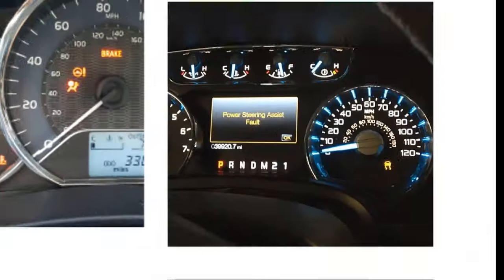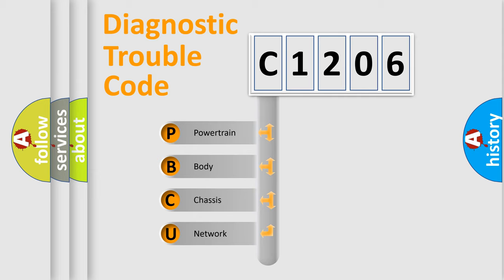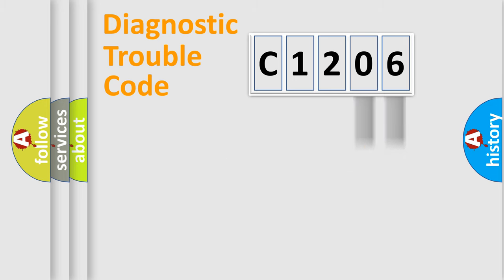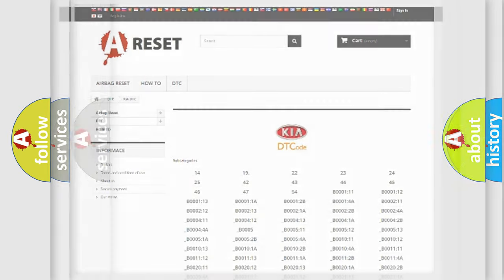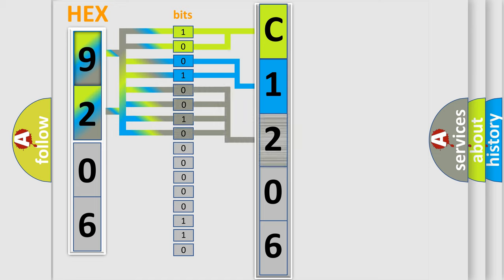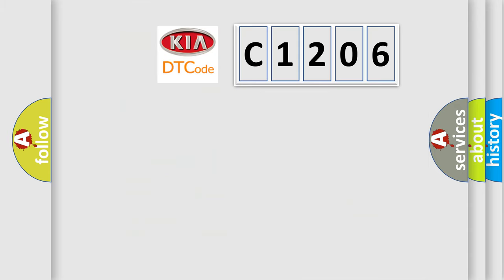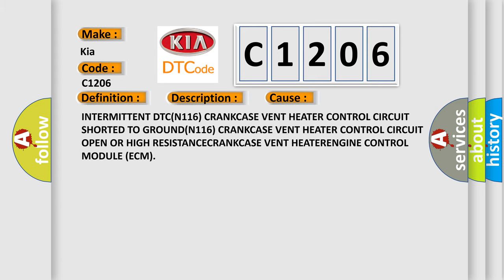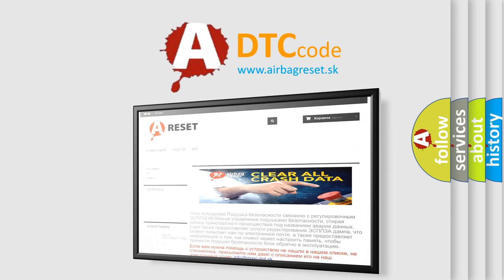DTC KIA C1206 Short Explanation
Contents:
0:21 Basic DTC analysis according to OBD2 protocol standard.
1:48 Insight into programming
2:58 A diagnostically understandable description of the Diagnostic Trouble Code
3:05 Basic error definition

Make:
Kia
Code:
C1206
Definition:
CRANKCASE VENT HEATER CONTROL CIRCUIT LOW
Description:
With the ignition on and the Crankcase Vent Heater command off. The Engine Control Module (ECM) detects that the (N116) Crankcase Vent Heater Control circuit is shorted to ground for 2.0 seconds
Cause:
INTERMITTENT DTC(N116) CRANKCASE VENT HEATER CONTROL CIRCUIT SHORTED TO GROUND(N116) CRANKCASE VENT HEATER CONTROL CIRCUIT OPEN OR HIGH RESISTANCECRANKCASE VENT HEATERENGINE CONTROL MODULE (ECM)